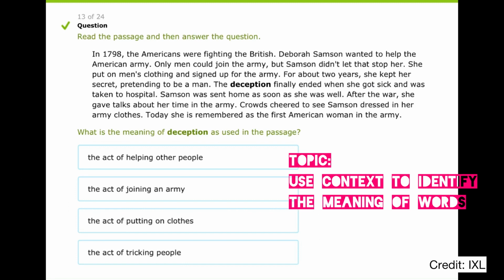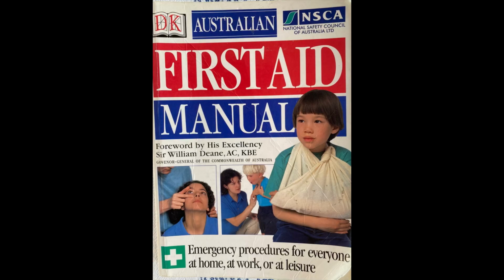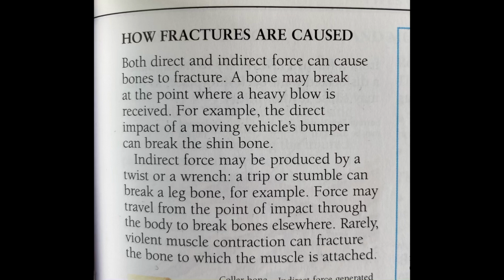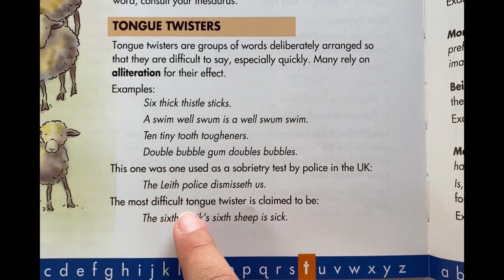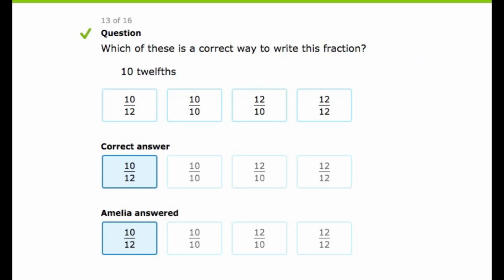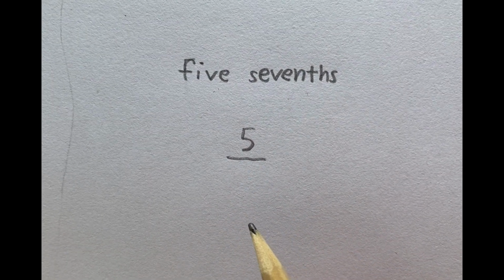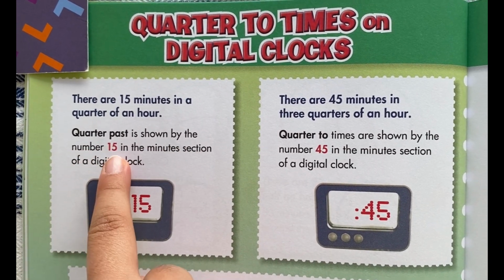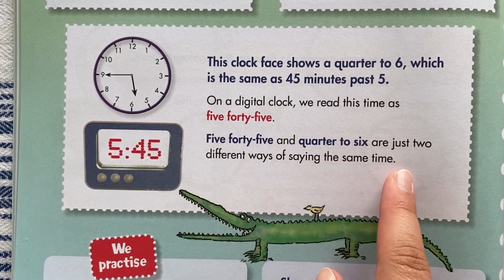HomeEd: Education Diary 28/7/2023 -Literacy, Numeracy, Science, Visual Arts, H&PE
HomeEd: Education Diary 28/7/2023

-Literacy: Use context to identify thd meaning of words
-Numeracy: Write fractions using numbers and words
-Science: Changing heat (moving heat)
-Visual Arts
-H&PE: Physical activities for kids